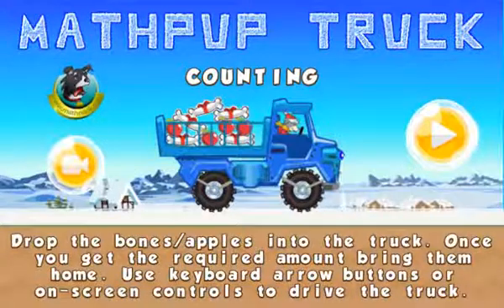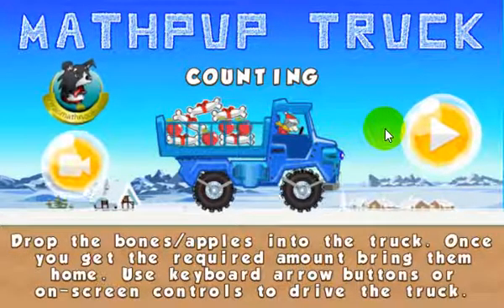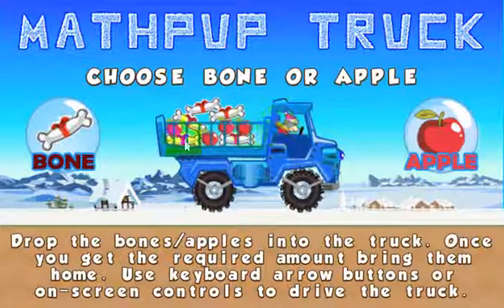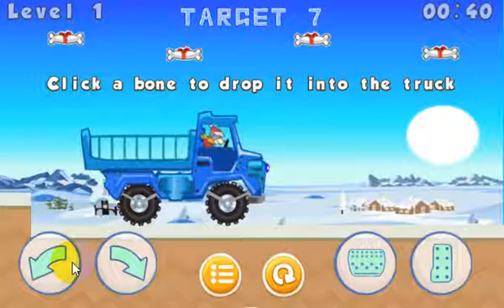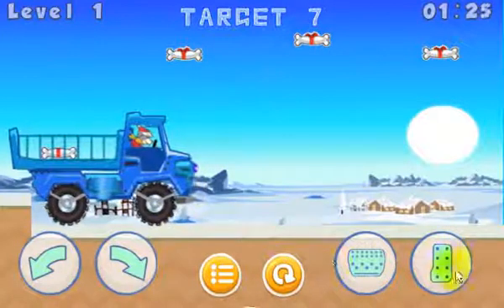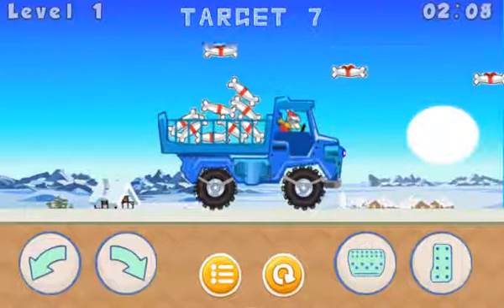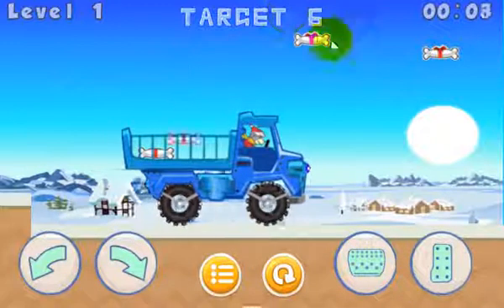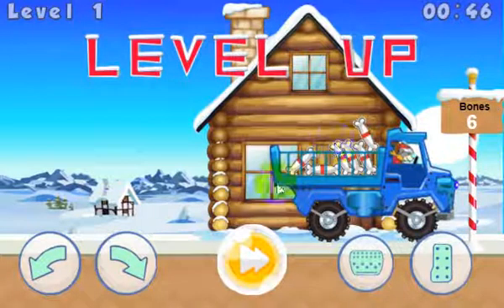MathPup Truck Counting Game Overview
Overview of how to play MathPup Truck Counting, MathNook’s fun simple to play counting game which plays on mobile devices as well as PC’s.  Play this free cool math counting game or you can put it on your website for free by going to gamedistribution.com.

You play by driving your truck underneath the bones/apples and clicking them to drop them in your truck.  Once you get the required amount of items just drive your truck home to deliver the correct amount of items.

If you want to play more of ourcounting games, go to the MathNook home page.  Once there you can click on the Counting Games link in the Category scroller at top or choose to play one of our other 300+ math games that reinforce/practice a variety of skills.

If you are through playing cool math games, you can always pop on over to the Fun Stuff section on MathNook and play our non-math driving or traffic games.  Click on the "Traffic Games" or "Driving/Racing" link in the Fun Stuff section to see them all.  If you still want to exercise your brain a bit you can also check out our great logic and puzzle games.